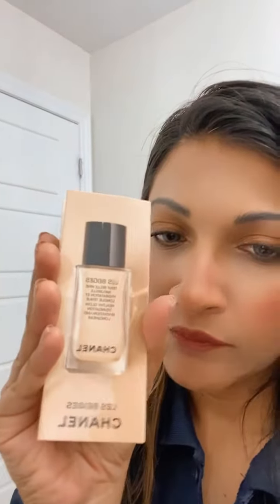Chanel Les Beiges Healthy Glow Foundation Hydration And Longwear B30